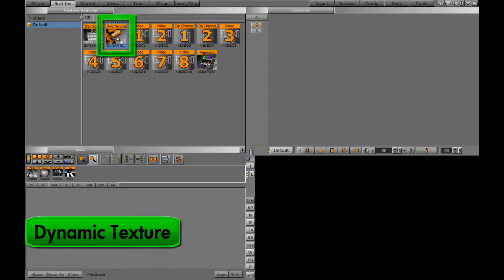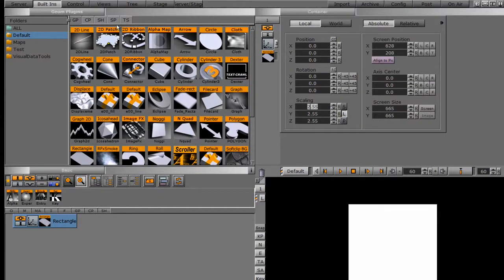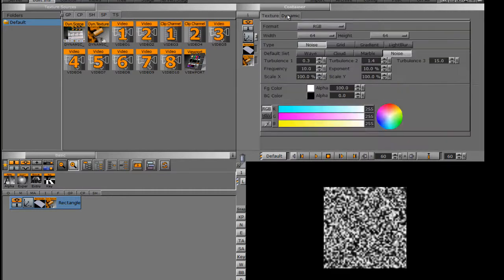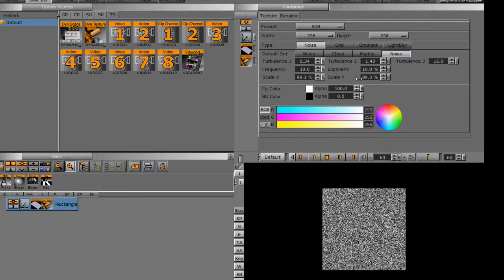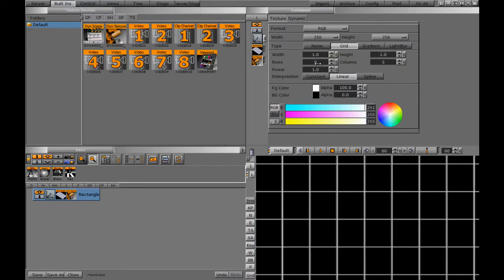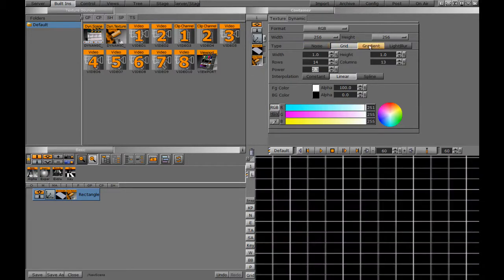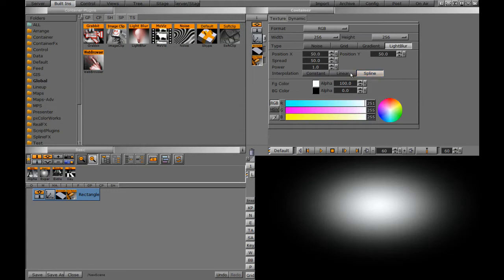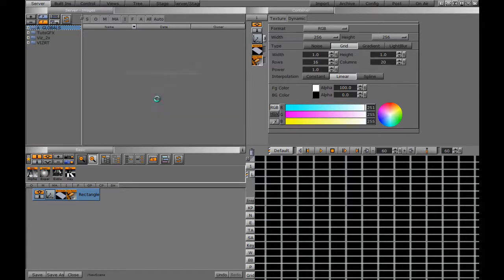Vizrt Dynamic Texture Plugin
This video shows you the Dynamic Texture function found within Vizrt Artist. The Dynamic Textures function can be used to create mapping texture inside of Vizrt Artist. These mapping textures can than be saved and used throughout your scene designs.